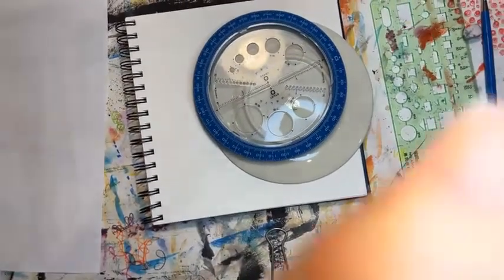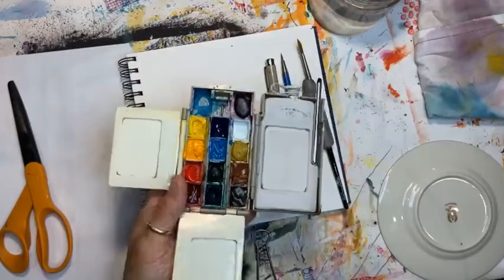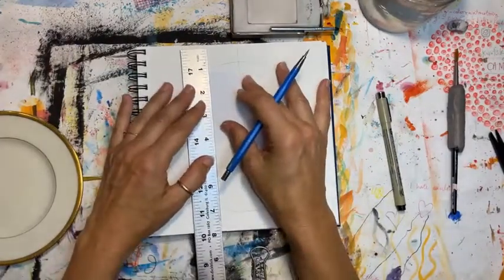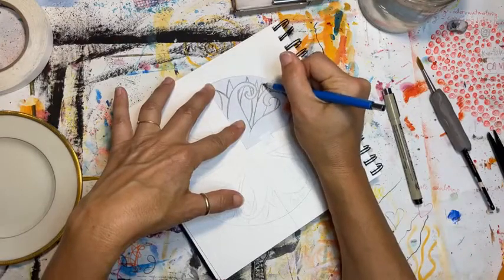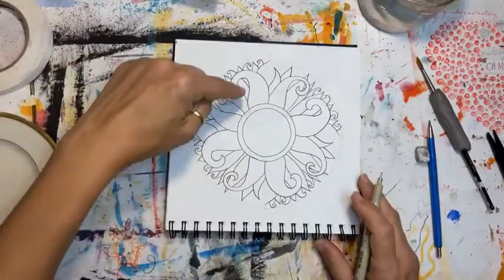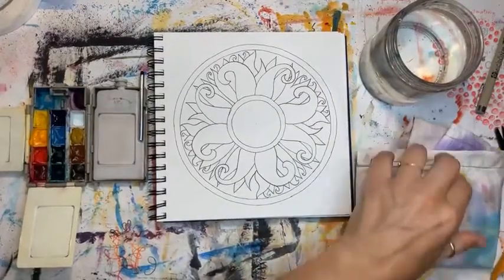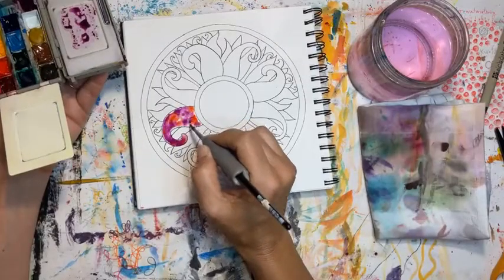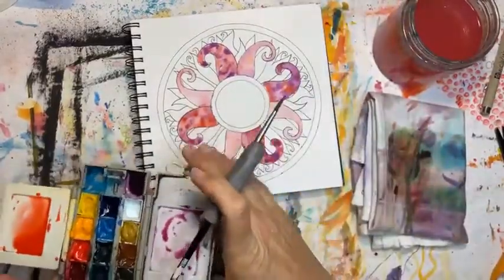mini Facebook live lesson 3 geometry and mandala inspired